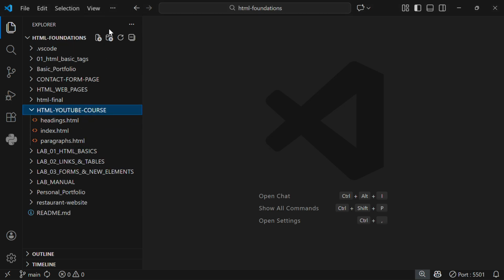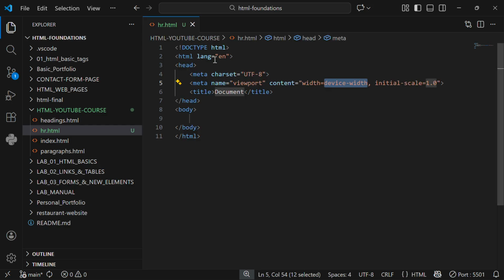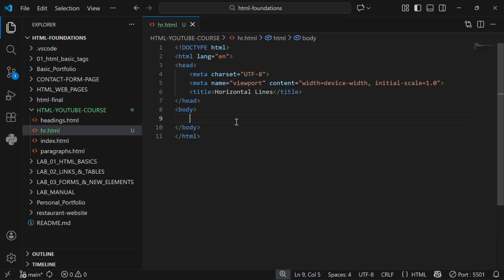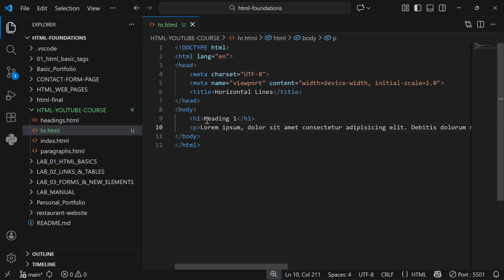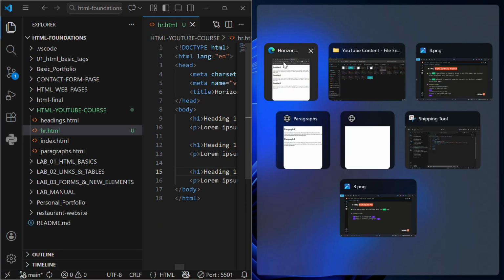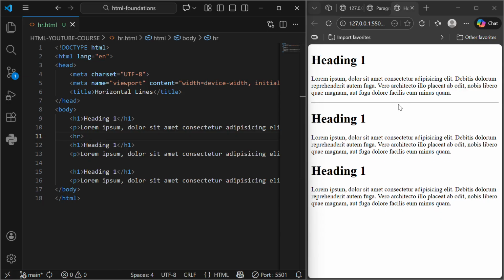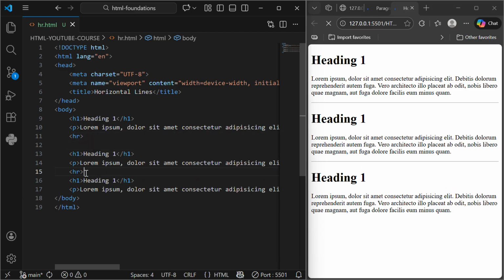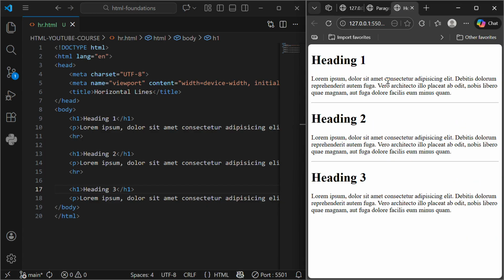Horizontal Rule in HTML | hr Tag Explained with Examples (HTML5)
In this video, you’ll learn about the Horizontal Rule in HTML using the hr tag.
We’ll see how to create lines in HTML, where to use them, and how they help in content separation and structure.

This lesson is part of the HTML Full Course (HTML5 from Scratch) and is perfect for beginners learning HTML.

🔹 What you’ll learn:
What is Horizontal Rule in HTML?
hr tag explained
Creating lines in HTML
When and where to use hr
Difference between visual line and semantic meaning
Common mistakes with hr